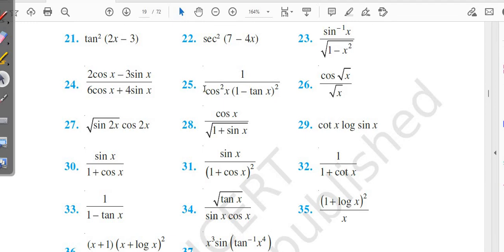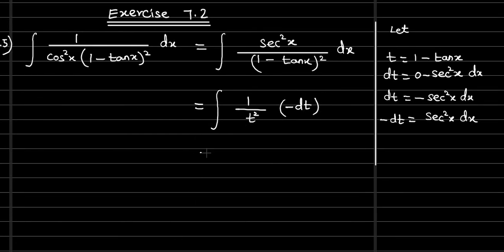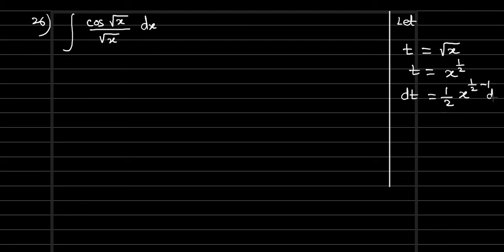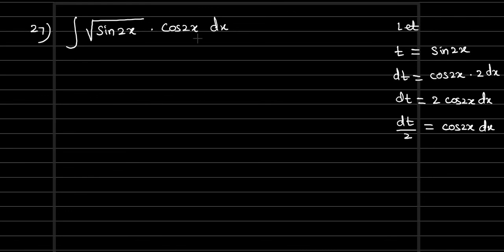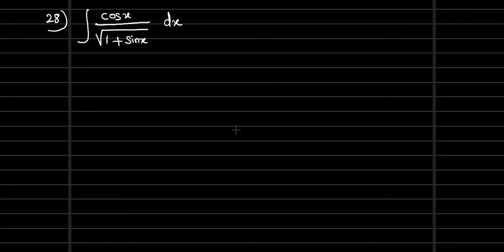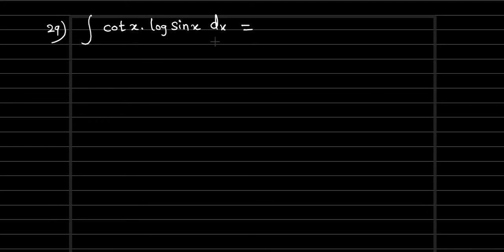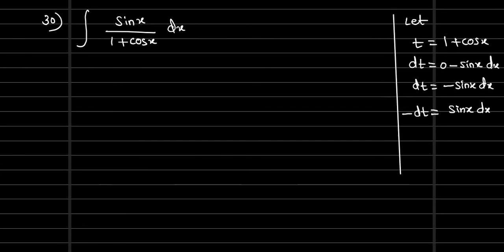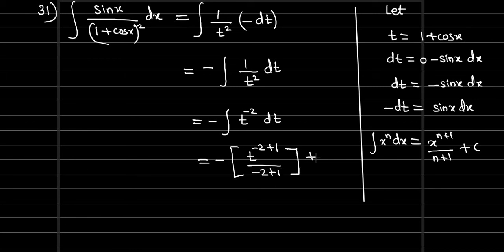CBSE Grade 12 MATHS : CHAPTER 7 - Integrals - Exercise 7.2 - 25th sum to 31st sum (part 5)